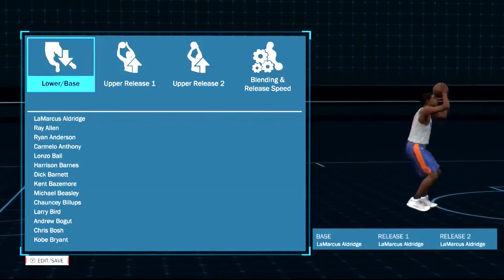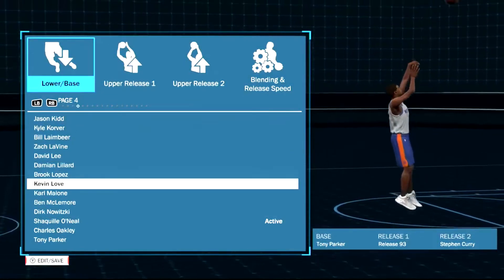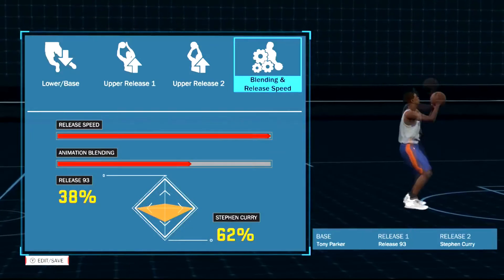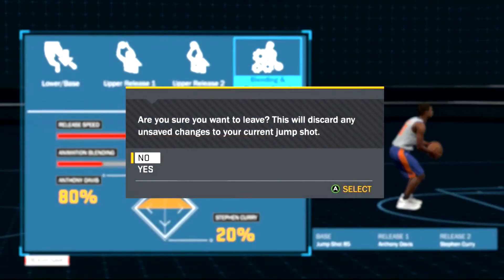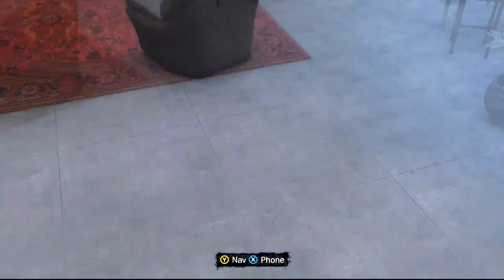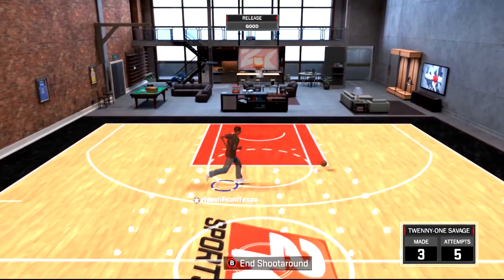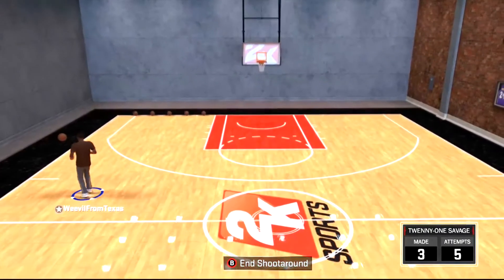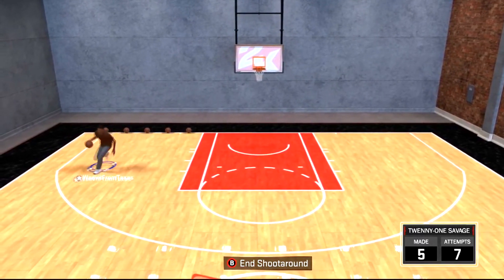BEST JUMPSHOT IN NBA 2K18! ITS LIKE A CHEAT CODE!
So i have found two of my favorite jumpers in nba 2k18 already! These two jumpshots have different things that make them the best jumpshots in NBA 2K18! I hope you guys enjoy the video, let me know how you guys liked the shots in the comments!